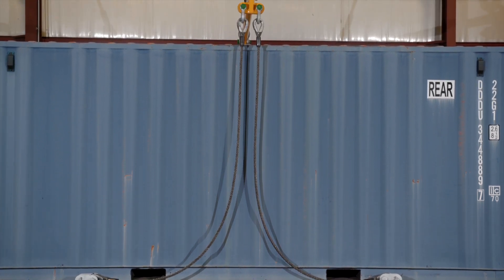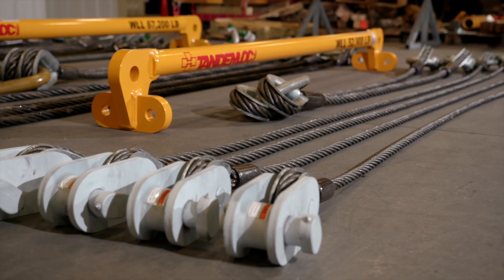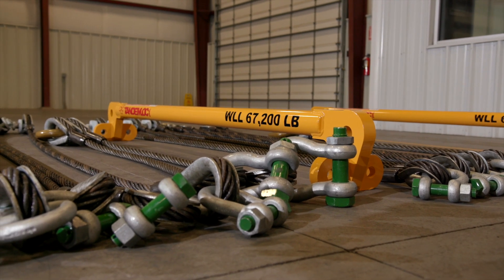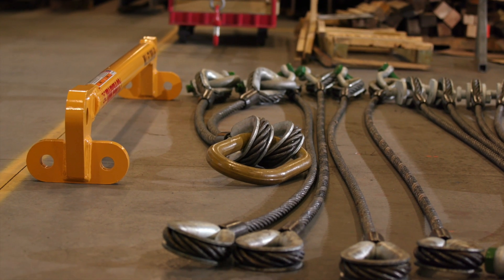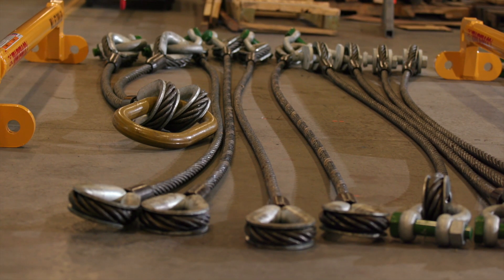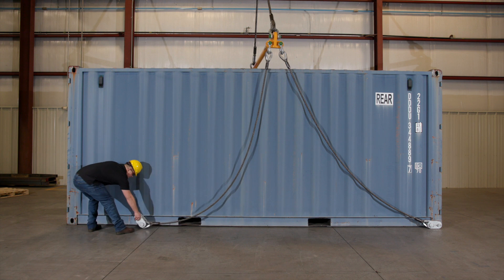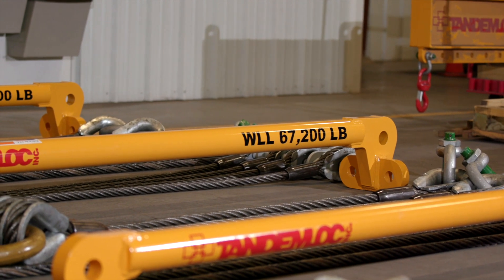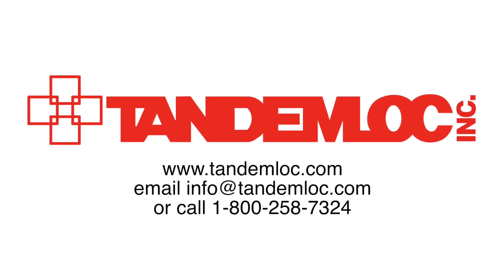Tandemloc's Bottom Lift Sling and Spreader Beam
Tandemloc has designed and manufactured a simple and economical lift sling that meets the ISO 3874 standards. ISO 3874 standards require that when lifting containers from the bottom corner fittings, a lift sling must be used. This ISO lifter can be customized to meet your strength requirements.

▬▬▬▬▬▬▬ ABOUT TANDEMLOC ▬▬▬▬▬▬▬